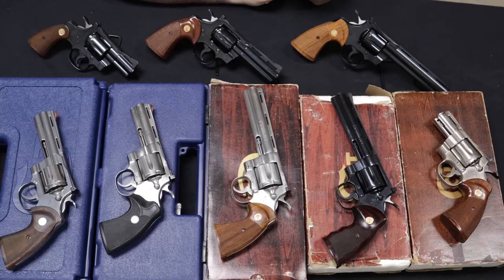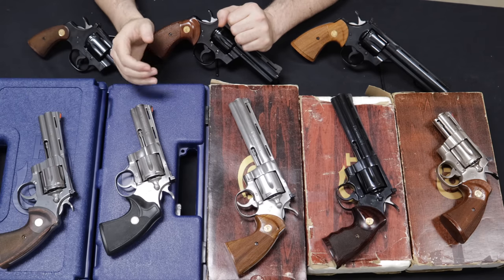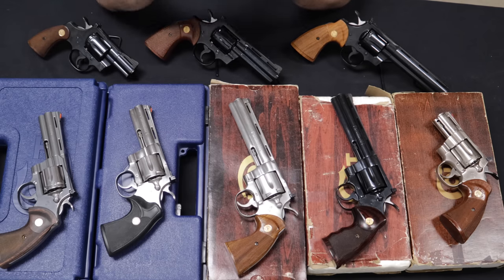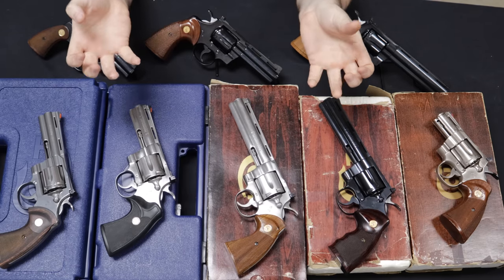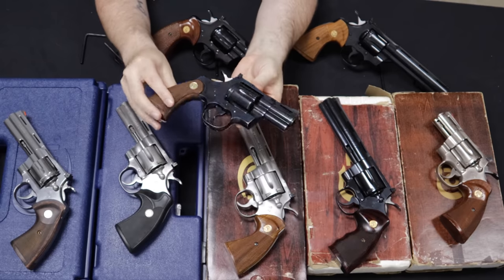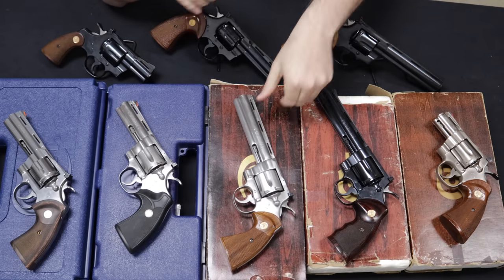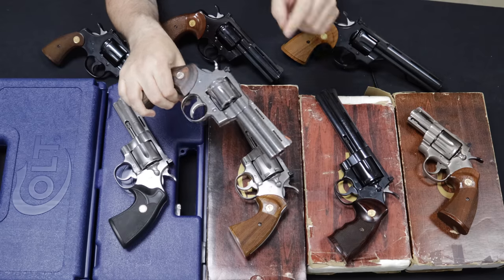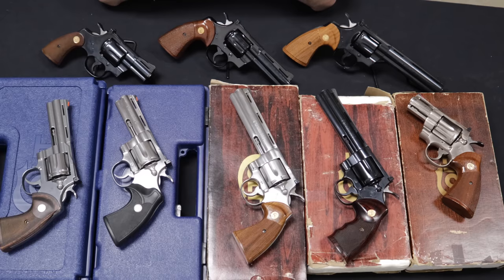Colt Python - History and Evolution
We got in a nice spread of Colt Pythons! I wanted to use the opportunity to go over their history and development.

MarksmanTV is a registered trademark owned by Marksman Shooting Sports, LLC. It offers its content to its viewers free of charge. Content shared on this channel is distributed strictly for informational, educational and entertainment purposes only. MarksmanTV encourages its viewers to follow all state and Federal laws. Nothing MarksmanTV publishes should be considered as legal advice. Nothing MarksmanTV features is for sale.